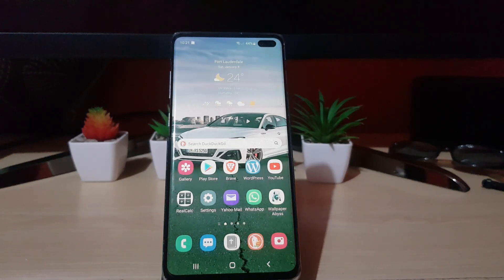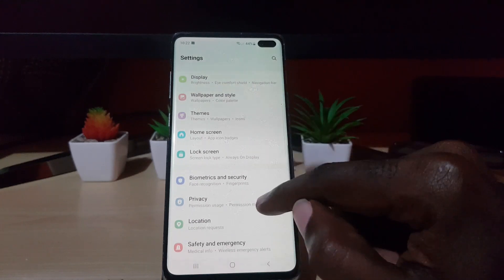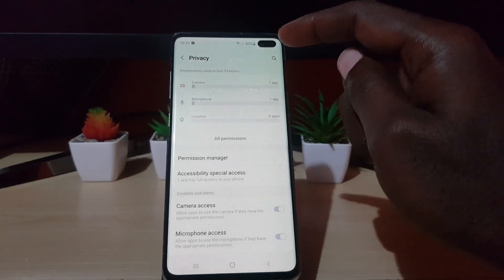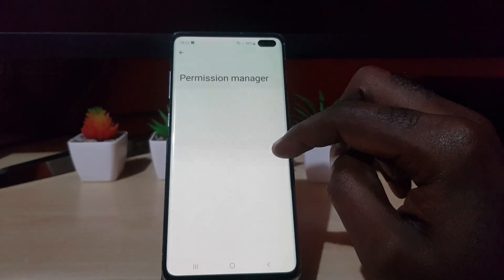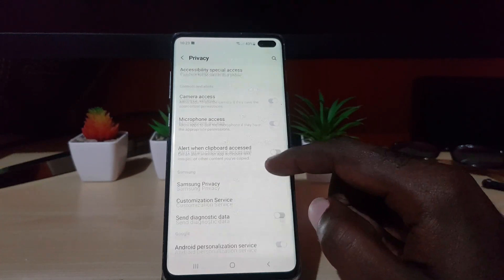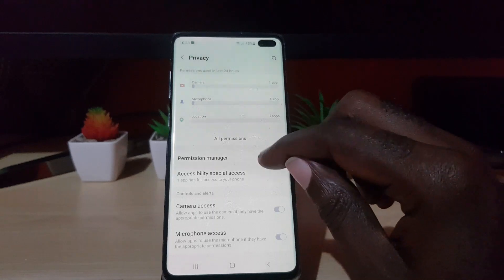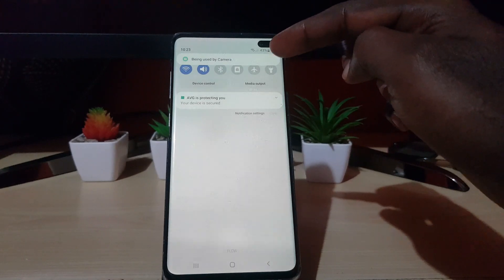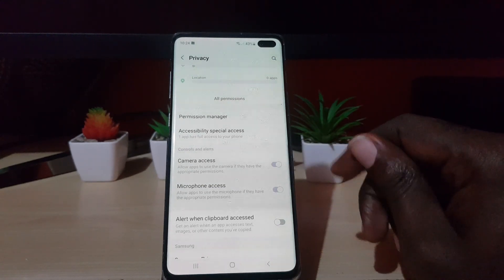Android 12 Privacy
Android 12 One UI 4 features all new Privacy controls that you definitely should get familiar with. My video walks you through the Privacy Dashboard and how to use it.